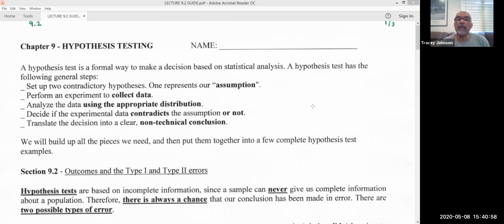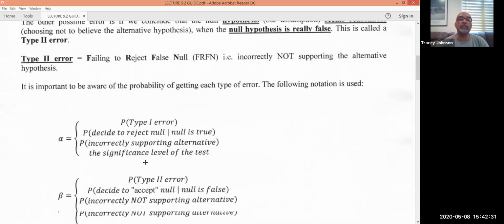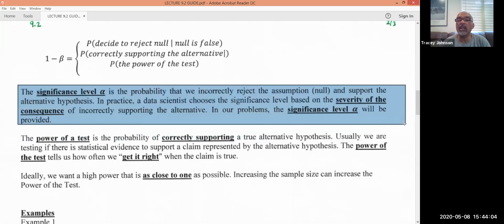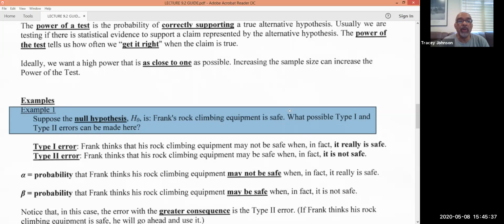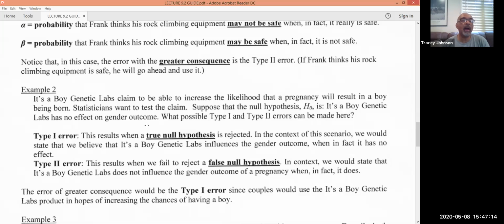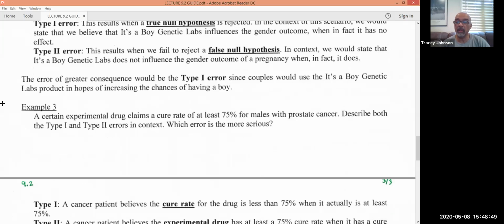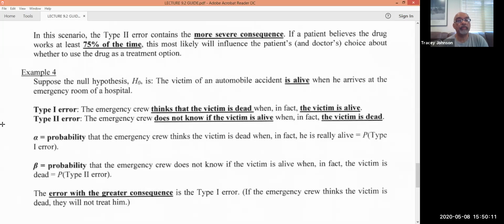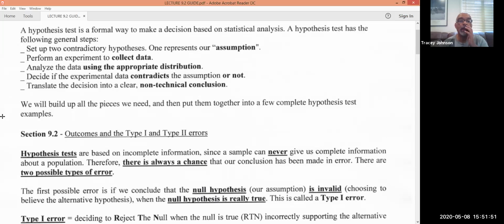INTRODUCTION TO TYPE I AND TYPE II ERRORS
A short description of Type I and Type II errors along with several examples.